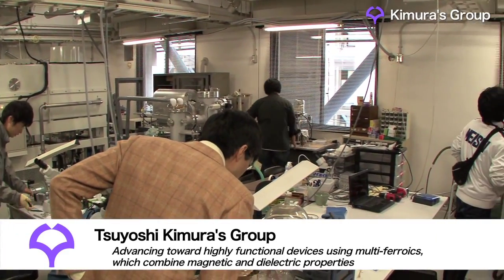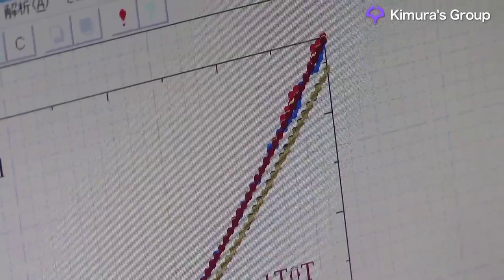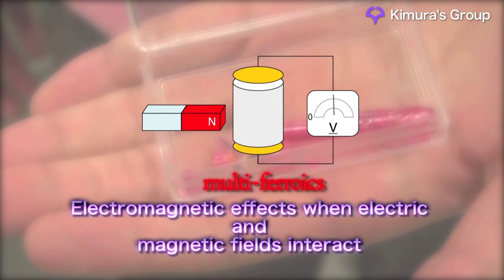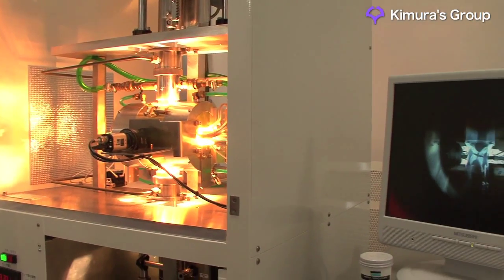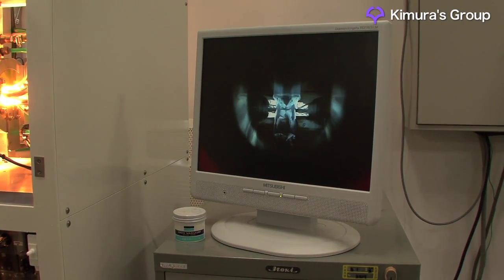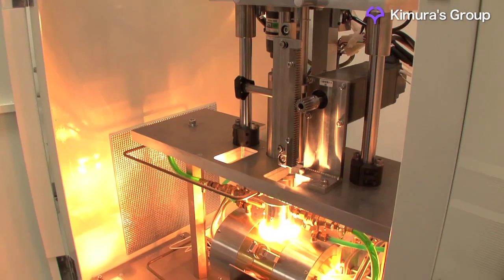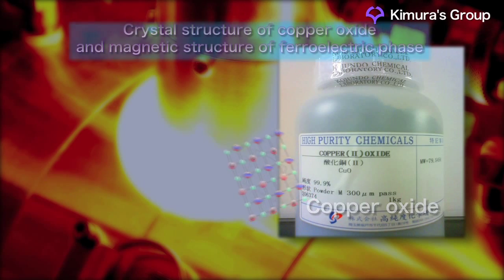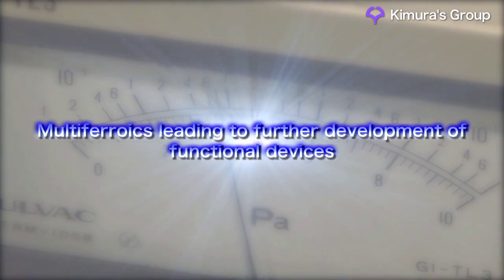Toward highly functional devices using multi-ferroics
[Keio Spintronics Network - Kimura's Laboratory , Osaka University]

 At Osaka Universitys Graduate School of Engineering Science, the Kimura Laboratory is studying phenomena where dielectric and magnetic properties are interrelated. This research has several aims: to design and synthesize various materials; to precisely measure their structural, magnetic, and dielectric properties; to understand these phenomena; and to develop materials with highly functional characteristics.

Q. Basically, in this research we design and make materials ourselves to obtain new properties, including functional properties. We investigate physical phenomena, and in the future, wed like to put them to use in new devices.

Recently, the Kimura Lab has been focusing on materials called multiferroics. Ordinarily, electric fields and spin, or charge and magnetic fields, arent related much, so they dont influence each other much. But in multiferroics, which combine magnetic and ferroelectric ordering in one material, these properties interact, resulting in electromagnetic effects. The question of why magnetic and dielectric properties are linked in multiferroics hasnt yet been answered. But recently, its become clear that the key to this problem is the fact that spins are arranged in spirals in the multiferroics.

Q. These spiral structures are of two types, clockwise and anticlockwise. Theyre mirror images of each other. The mirror relationship is only evident when we consider the magnetic structure. Basically, such magnetic structures are not very stable, so if you apply a slight magnetic field, they collapse. Since the magnetic structures had a strong relationship with polarization, electric polarization also collapses. In such materials, their polarization changes dramatically by applying a magnetic field.

To date, multiferroics have been searched for in iron oxides. But the Kimura Lab has made a pioneering discovery in simple copper oxide: a ferroelectric property is caused by a spiral magnetic structure at very high temperatures. If multiferroics R&D advances, enabling electromagnetic effects to be controlled, itll be possible to design materials that are only magnetic when a voltage is applied. Its expected that this would lead to the development of highly functional devices.

Q. One of our aims is to find multiferroics that can actually be utilized to make useful things, though it may take 20 years. But thats not our only aim. The most interesting thing about research is that things happen that we dont predict. We work in one direction, but sometimes things happen that we dont think of beforehand. I enjoy this interesting aspect, and Id like our students to enjoy it, too. And I hope we can do research that keeps opening up new worlds.